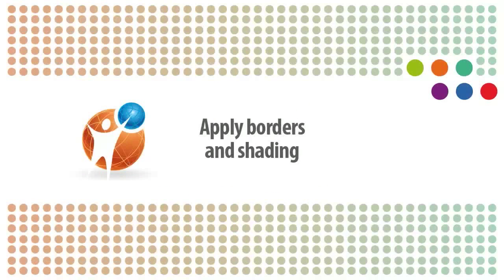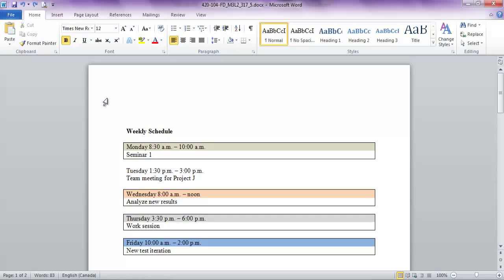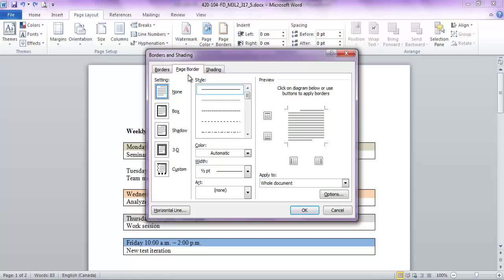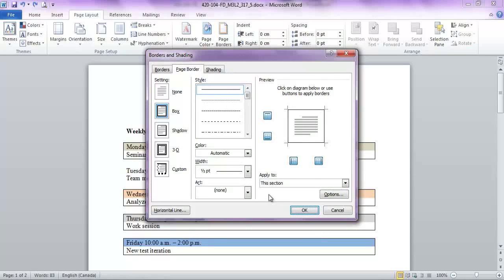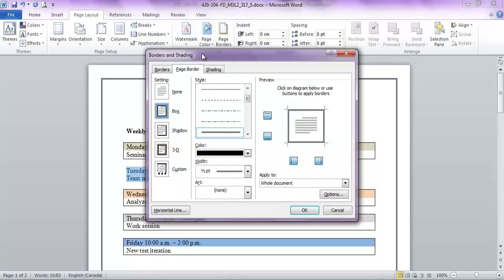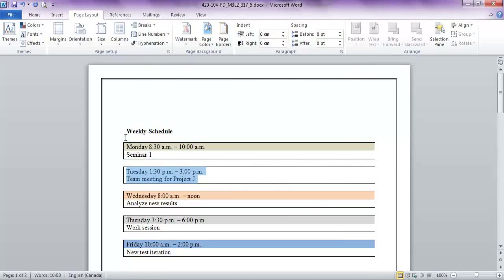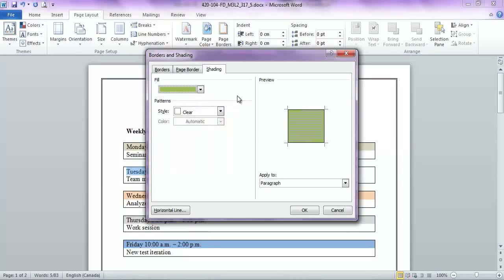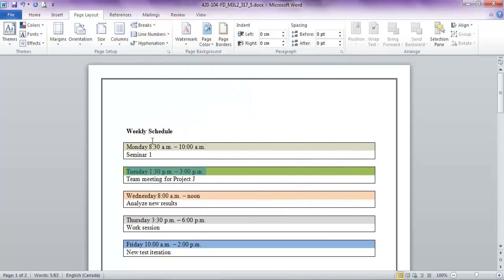[3.1.7] Apply borders and shading (5 of 6)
Learning objectives:
3.1.7 Format a long report